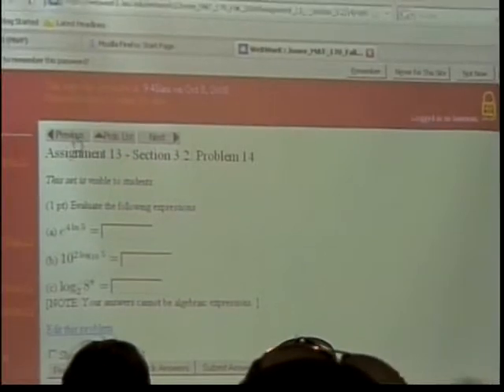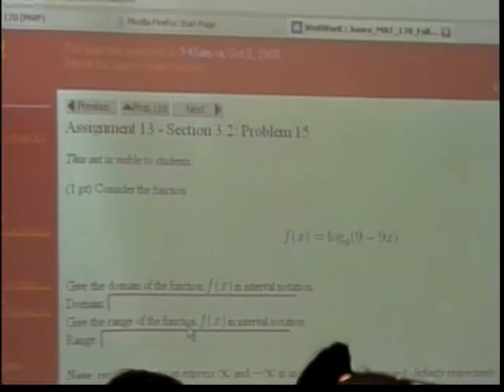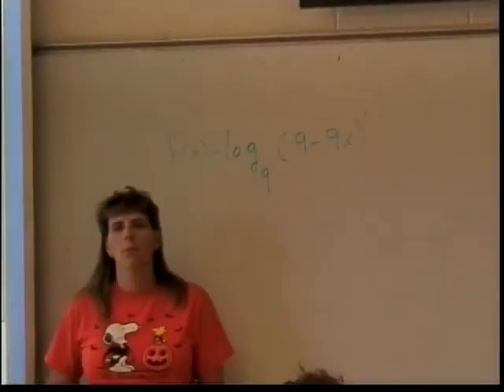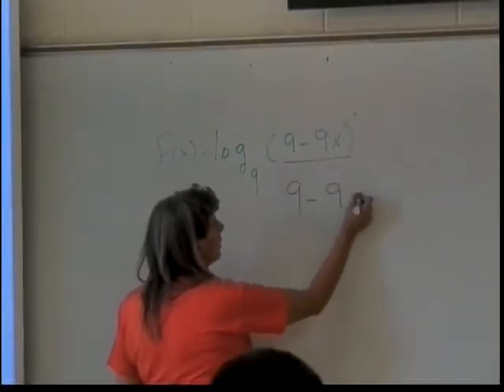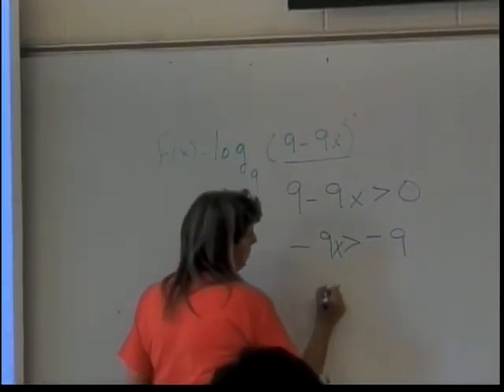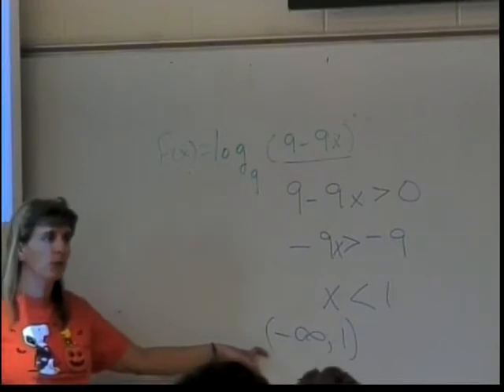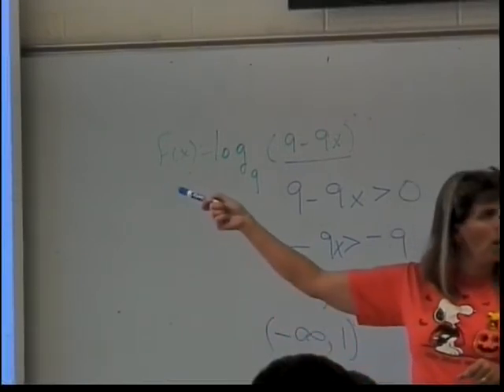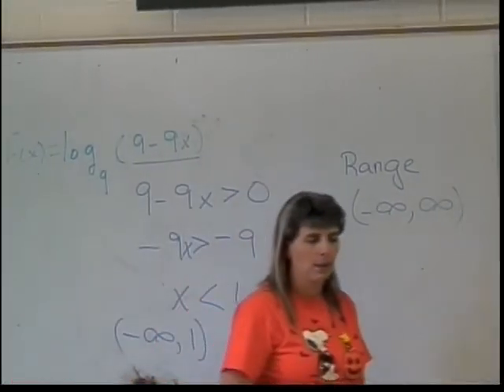Section 3.2 Problem 15 Example